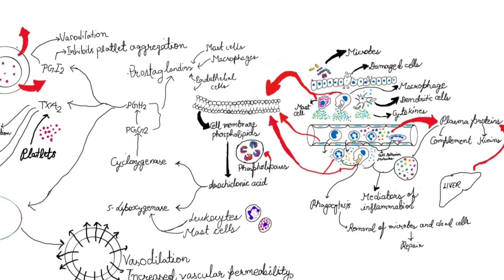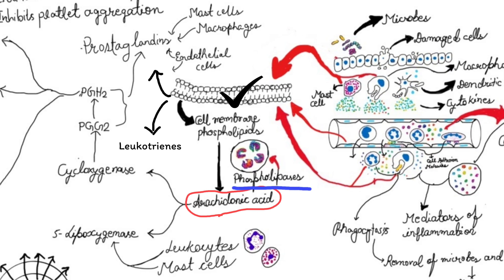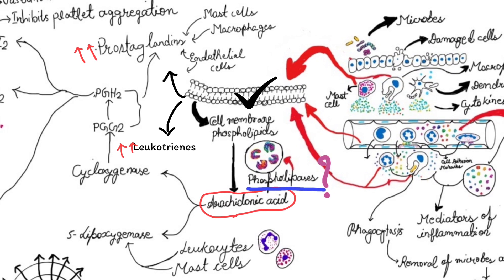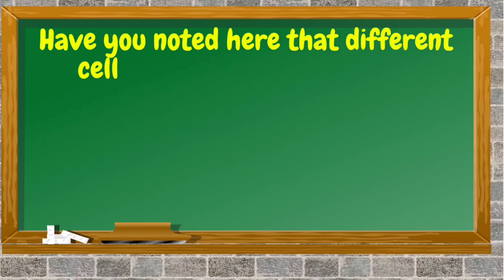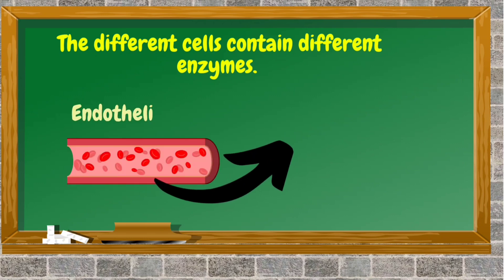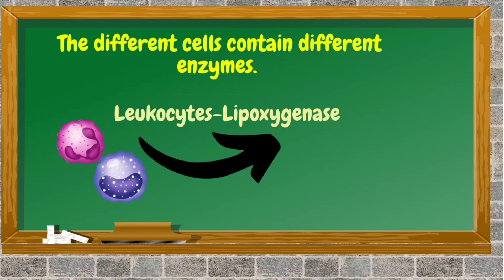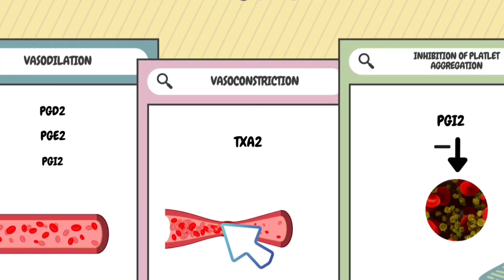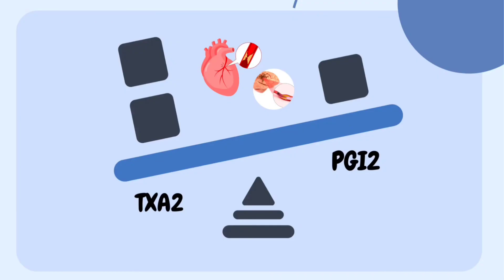PROSTAGLANDINS AND LEUKOTRIENES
This video is about the role of Prostaglandins and leukotrienes in the process of inflammation.